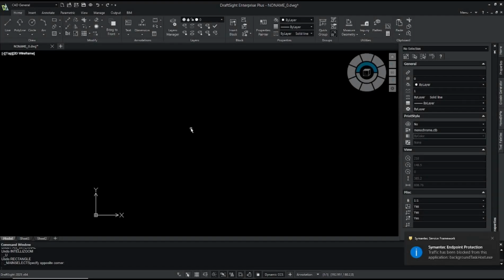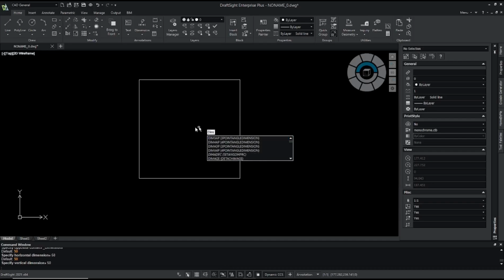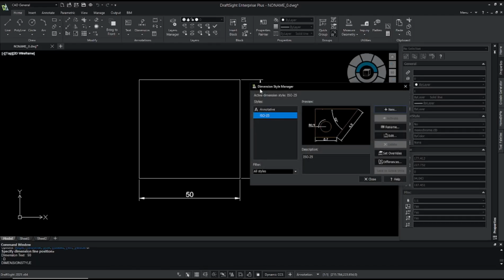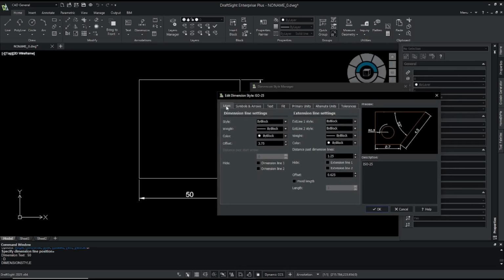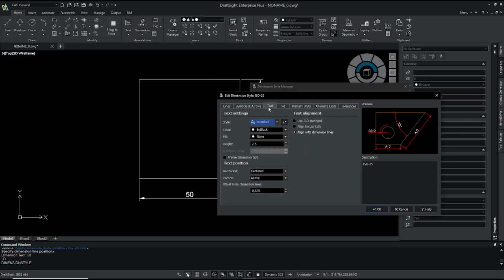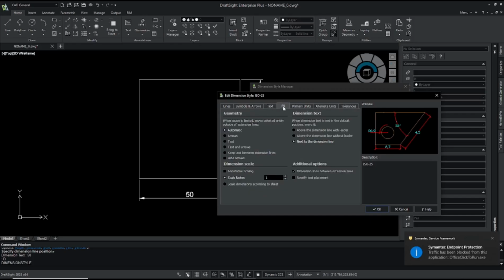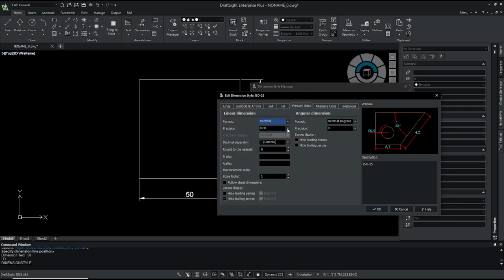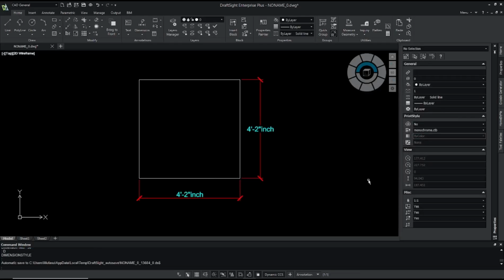Draftsight How To Change Dimension Units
Learn how to change dimension units in Draftsight with simple steps. Master your drawings and boost productivity with our easy guide.